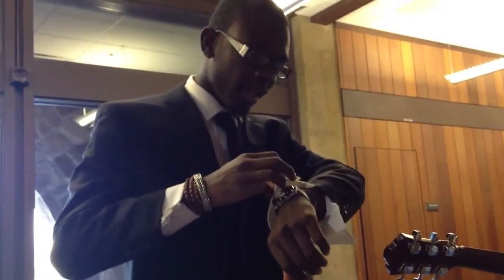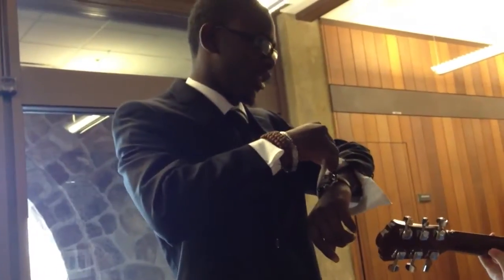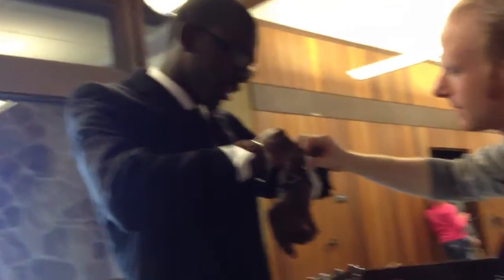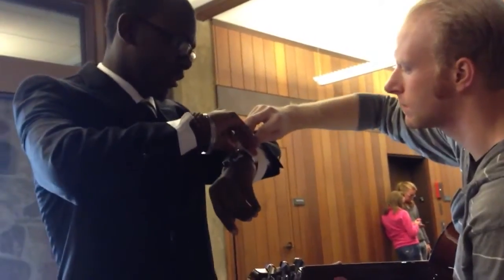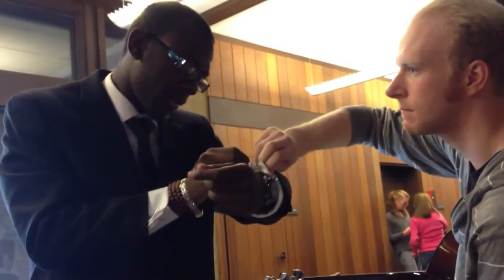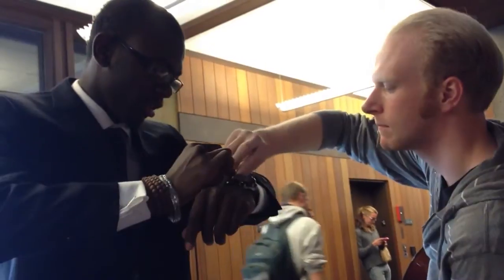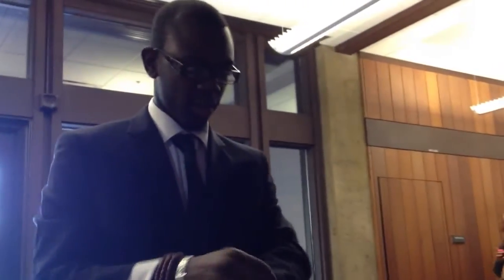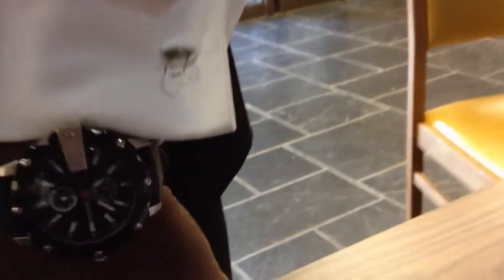How to make cuff links out of paper clips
Mr. Evon Sams was in a predicament where he had a speech in less than an hour and forgot his cuff links at home.So what does he do? He redefines the paper clip...